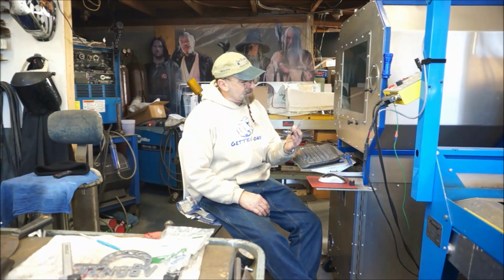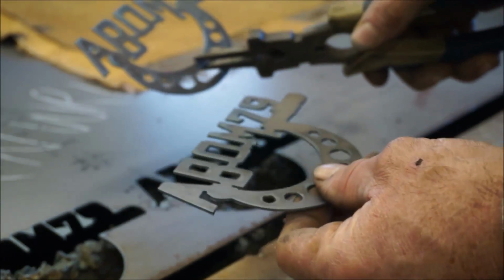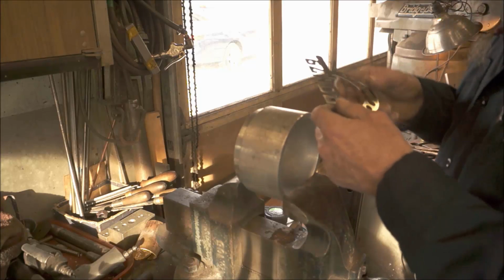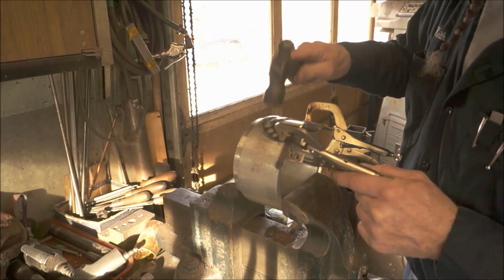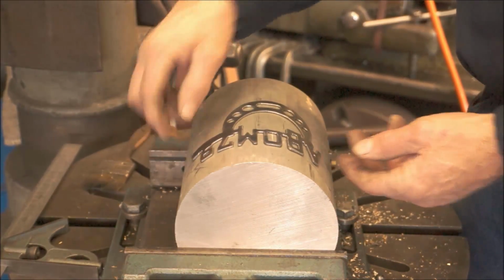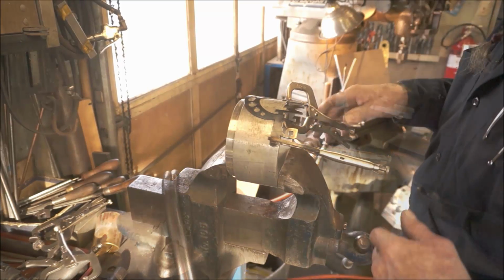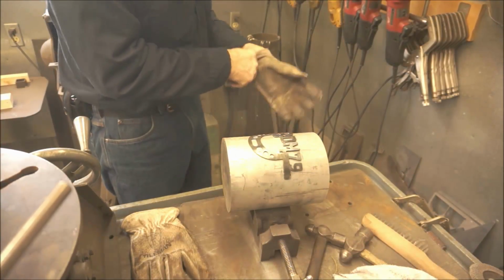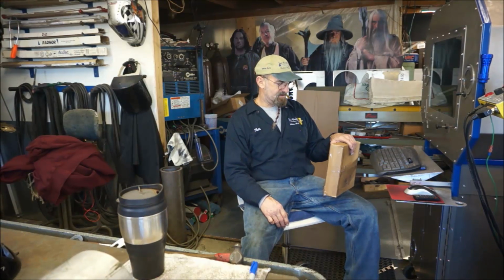Make Mine Metal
Creating a metal logo, ABOM 79 for our buddy Adam, on our PlasmaCAM, For his Welding table build project he is currently in the process of putting together. Plasma cutting and hand shaping to fit on a curve, is the fun project one New Years Eve...